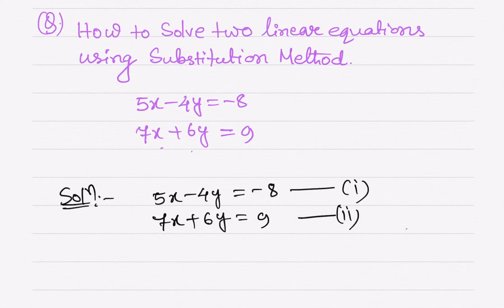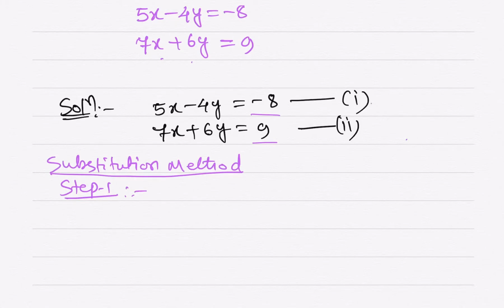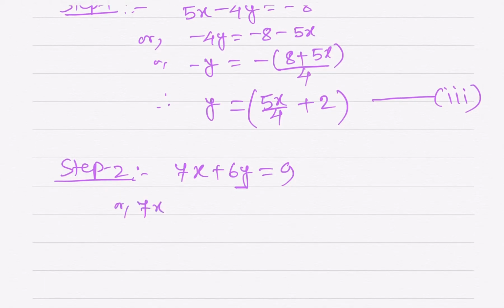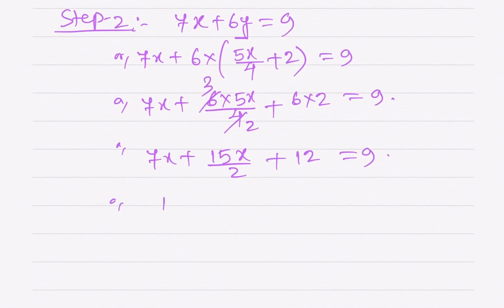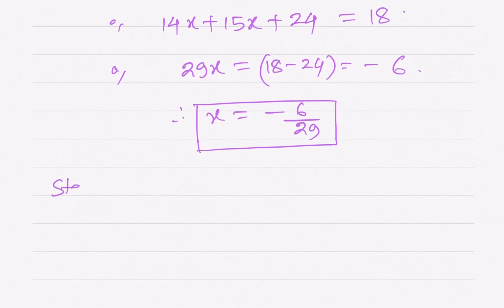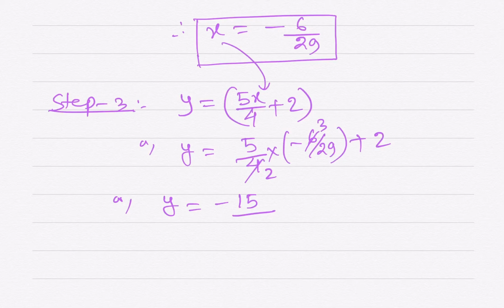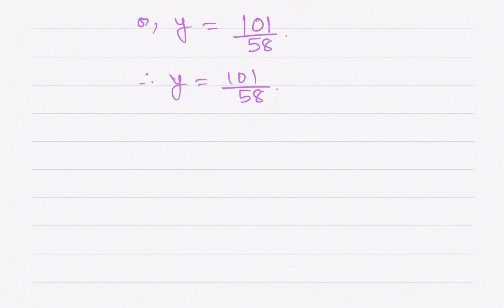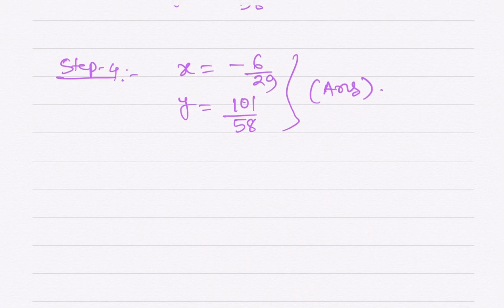Linear Equation solution Example_3.Using substitution method.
Solving Pair of two linear equations more examples .